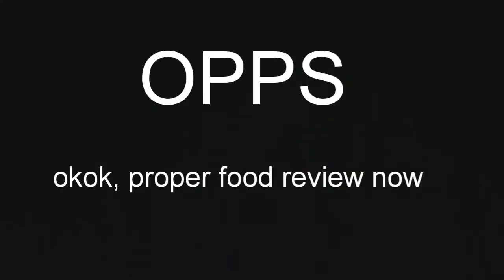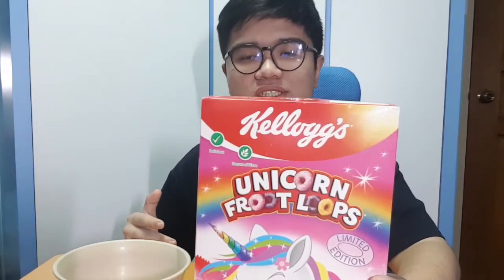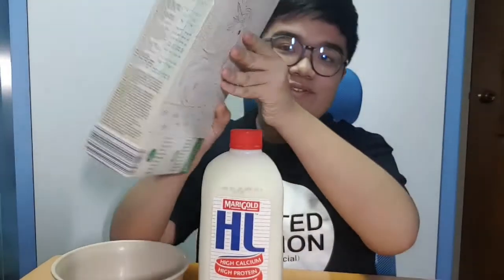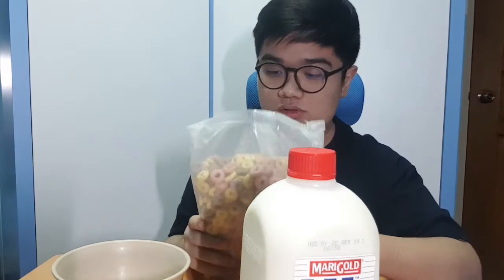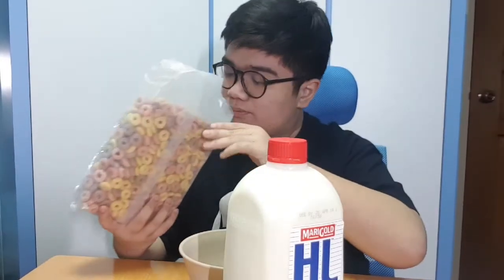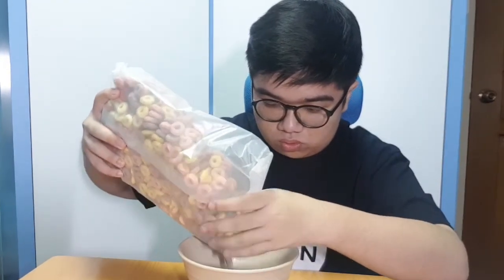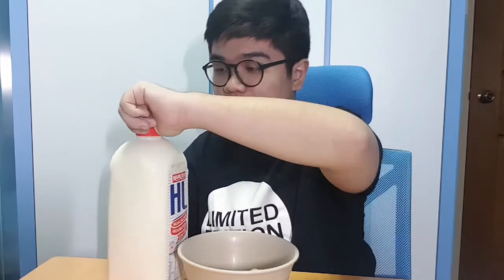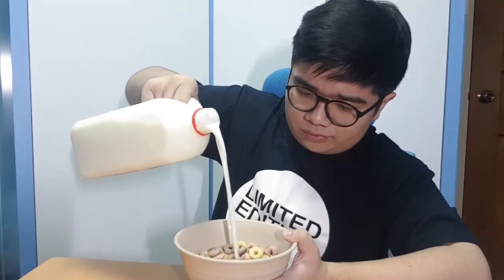Limited edition unicorn froot loops | chinwei food review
Finally food review resumes. been a good 1 and a half month.

althought so, I'll still run out of idea so do leave a comment on what food i should eat next ye?